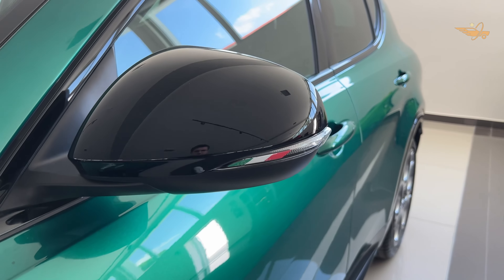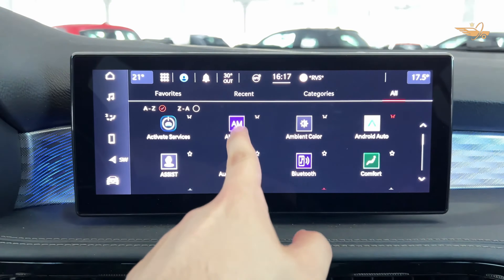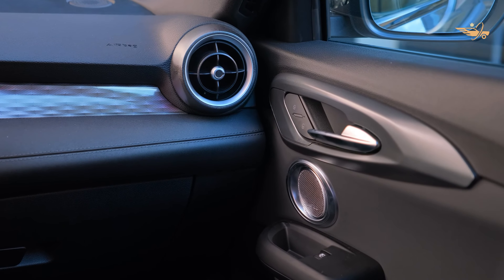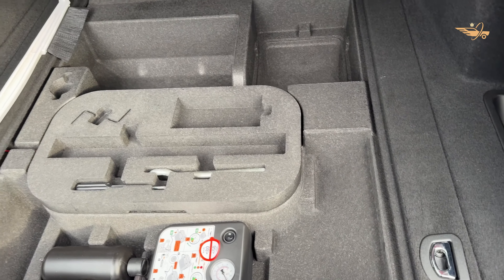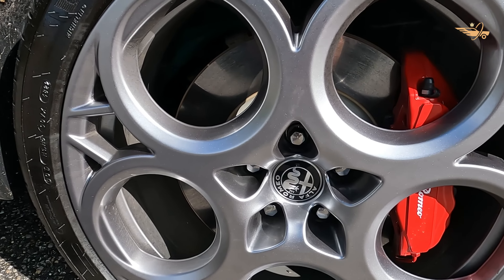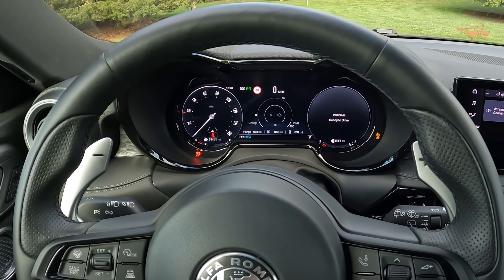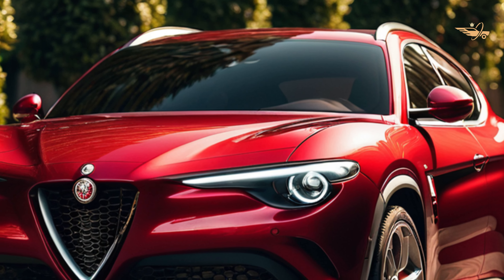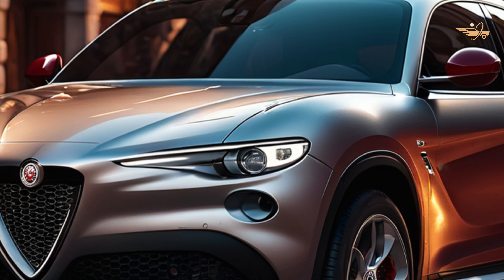2024 Alfa Romeo Tonale Veloce Review: The Ultimate Compact SUV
Welcome to our comprehensive review of the 2024 Alfa Romeo Tonale Veloce! In this video, we delve deep into the latest offering from Alfa Romeo, the Tonale, a stunning compact SUV that combines Italian flair with modern technology.

We start by exploring the exterior design, highlighting the sleek lines and distinctive Alfa Romeo grille that make the Tonale stand out on the road. Moving inside, we take a look at the premium materials and cutting-edge features that adorn the cabin, creating a luxurious yet sporty ambiance.

Performance is a key aspect of any Alfa Romeo, and the Tonale Veloce doesn't disappoint. With its powerful yet efficient PHEV drivetrain, it delivers exhilarating acceleration while also offering impressive fuel economy.

But it's not just about performance – the Tonale is packed with advanced technology and safety features to enhance your driving experience. From intuitive infotainment systems to state-of-the-art driver assistance systems, Alfa Romeo has left no stone unturned in ensuring your comfort and safety on the road.

We'll also touch upon the various trim levels available, including the upscale Ti trim, and discuss the pricing options for the 2024 Alfa Romeo Tonale. Whether you're looking for a stylish urban cruiser or a versatile family vehicle, the Tonale offers something for everyone.

So, if you're in the market for a new compact SUV that blends style, performance, and innovation, be sure to watch our full review of the 2024 Alfa Romeo Tonale Veloce.